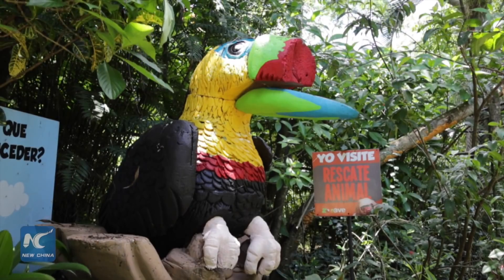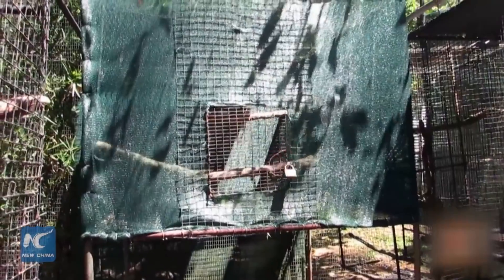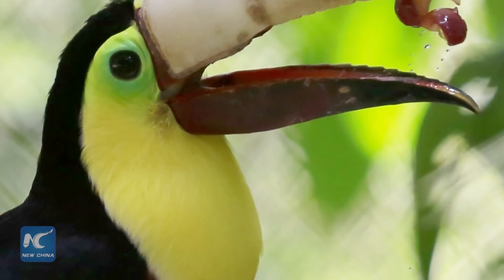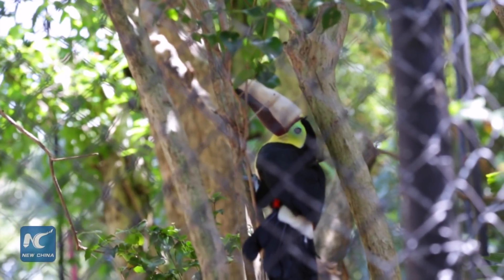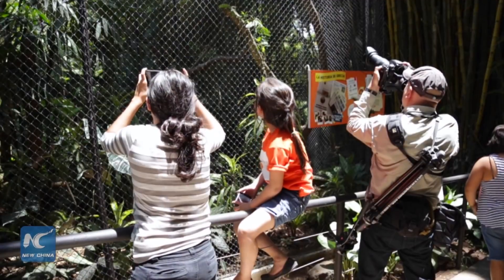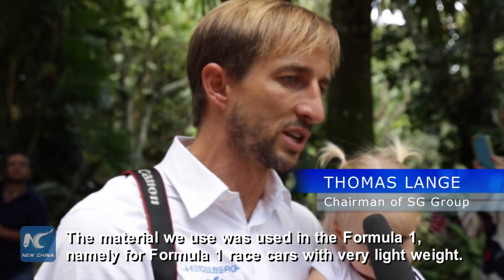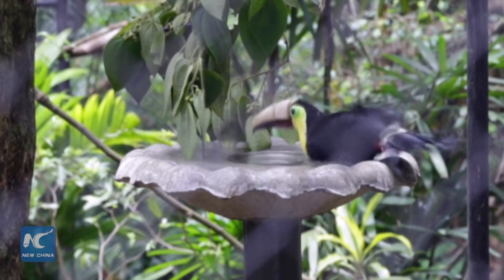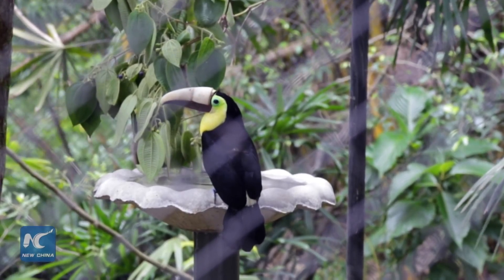3D프린팅 인공부리가 장착된 Grecia의 최근 생활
[3D Scan]
Geomagic Capture
Geomagic Wrap, Design X, Control

[3D Design]
Geomagic Design
Geomagic Sculpt, Freeform, Freeform Plus
Geomagic Touch 3D Stylus, Touch, Touch X

[3D Scanner]
Artec Space Spider, Spider, Eva Lite, Eva, L2, Shapify Booth
Artec Studio

[3D Engraving Machine]
Roland EGX

[3D Milling Machine]
Roland SRM-20
Roland MDX-40A, MDX-540
Roland DWX-4, DWX-50

[3D Printer]
3D Systems EKOCYCLE Cube, Cube 3, CubePro, ProJet 1200
3D Systems ProJet 160/260C/360/460Plus/660Pro/860Pro
3D Systems ProJet 4500
3D Systems ProJet 3510 SD/HD/HD Plus/CP/CPX/CPX Plus
3D Systems ProJet 3510 DPPro
3D Systems ProJet 3510 HD Max/CPX Max
3D Systems ProJet 5500X
3D Systems ProJet 6000 SD/HD/MP
3D Systems ProJet 7000 SD/HD/MP
3D Systems ProX 800/950
3D Systems ProX 500/500 Plus
3D Systems ProX 100/200/300/400

3Dconnexion SpaceNavigator, Explorer, Mouse Pro, Pilot

[Dental CAD/CAM]
3Shape Trios 3
3Shape Dental Systems